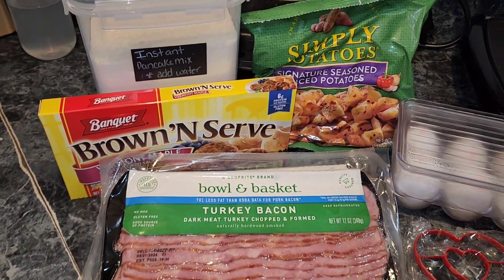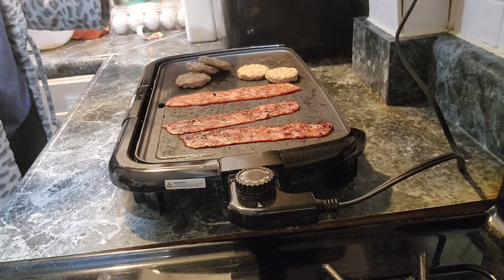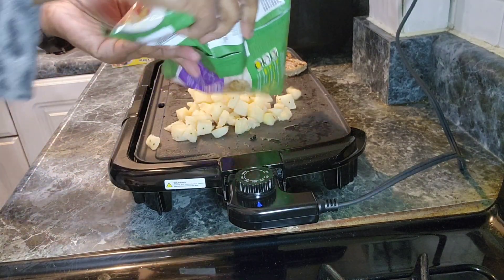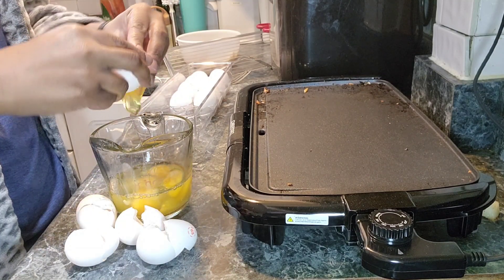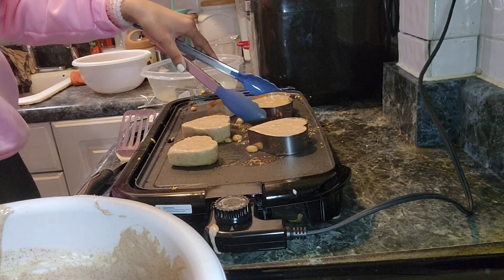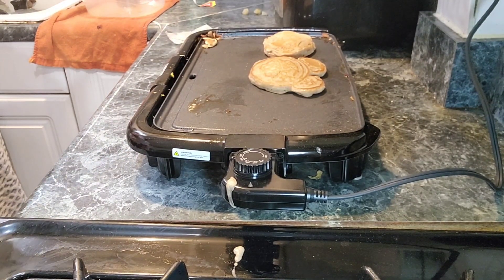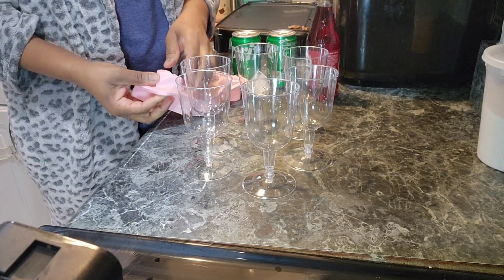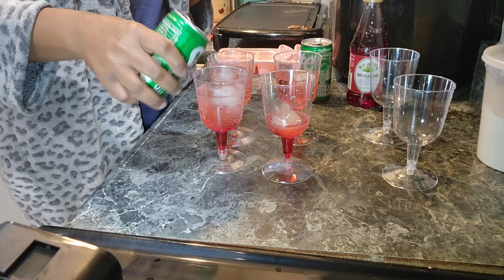Valentine's Breakfast for Dinner!!!🥓🍳🥞😋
WHAT WE ATE ON VALENTINES DAY/ Valentine's Day Breakfast for Dinner!